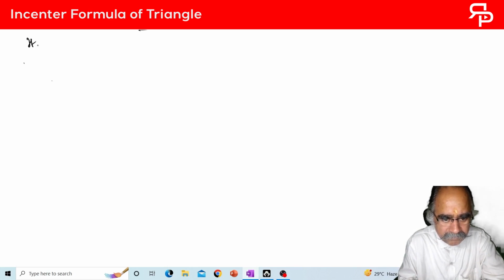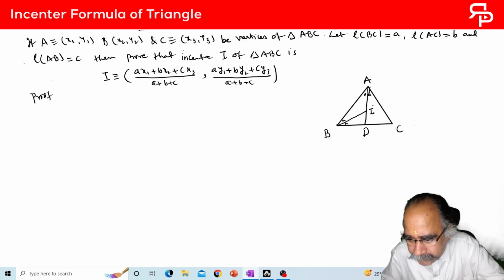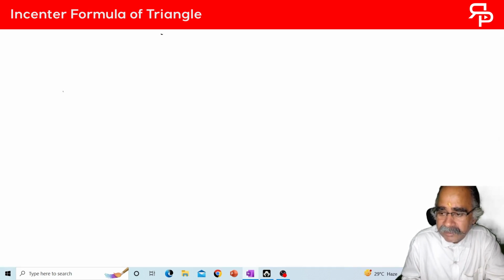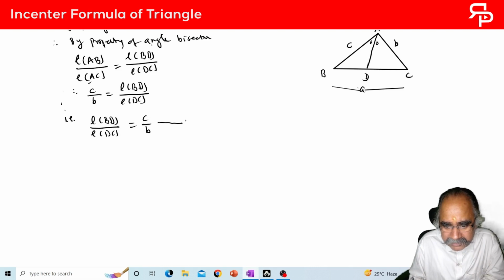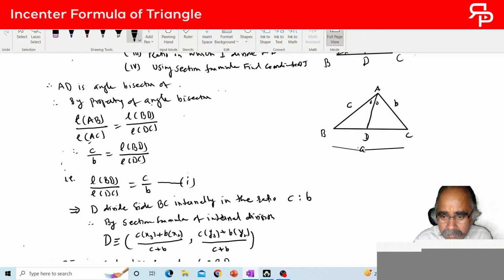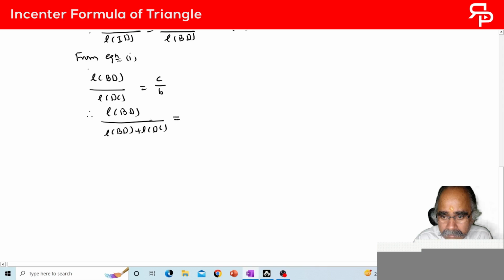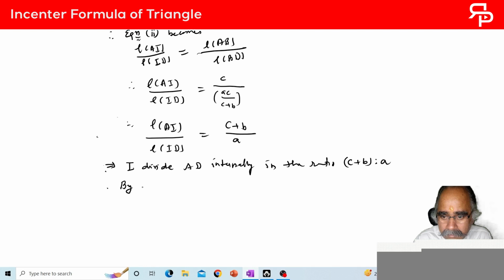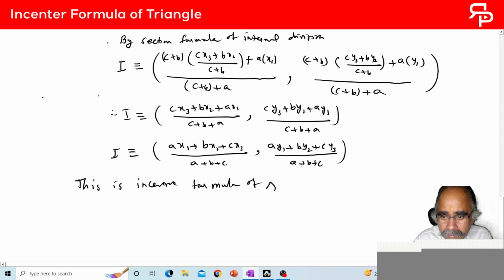Incenter formula of Triangle | Prof. R. P. Singh